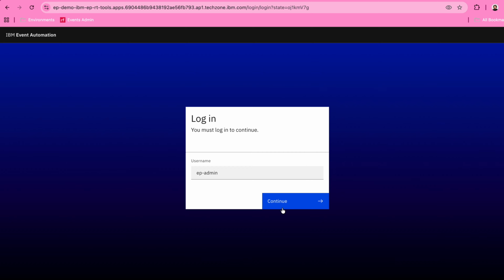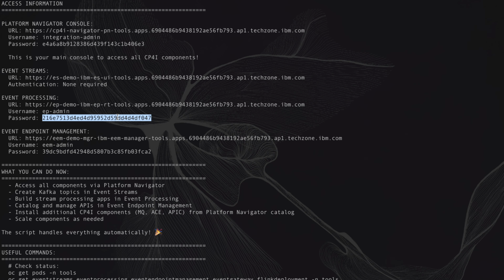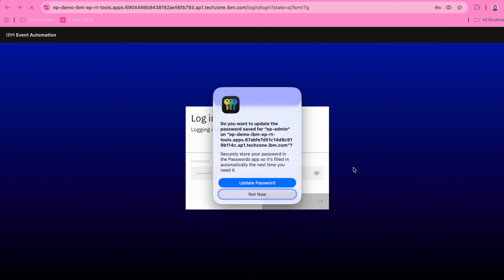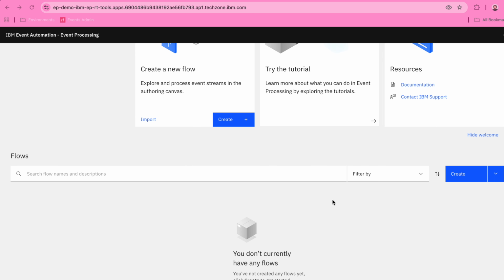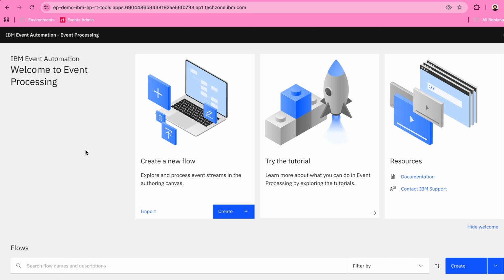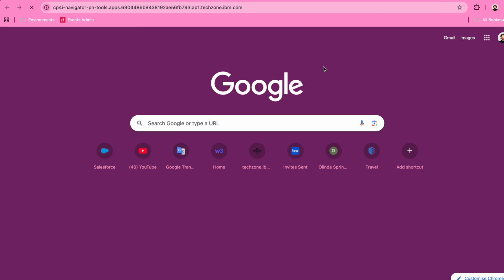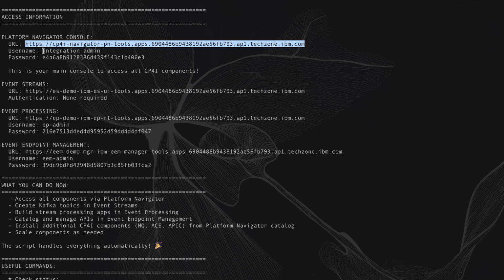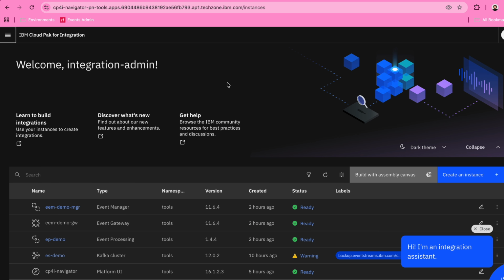Kafka installation on OpenShift with shell script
This is how Kafka Event Automation can be installed on top of OpenShift with a single Shell script